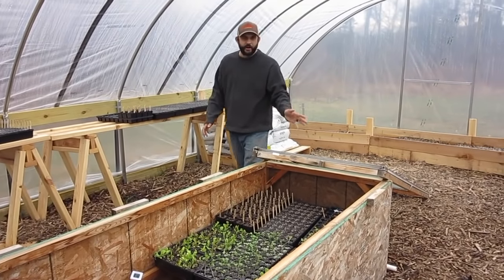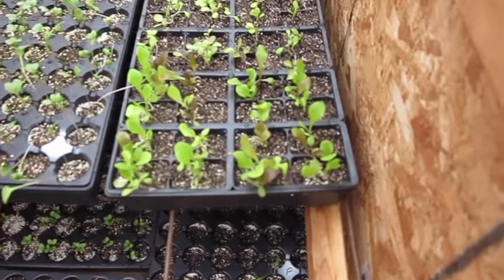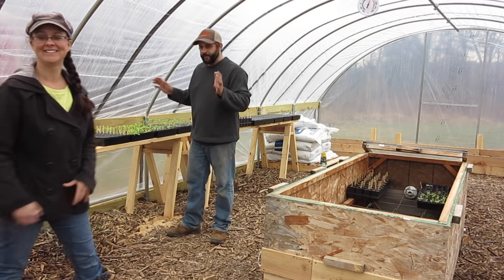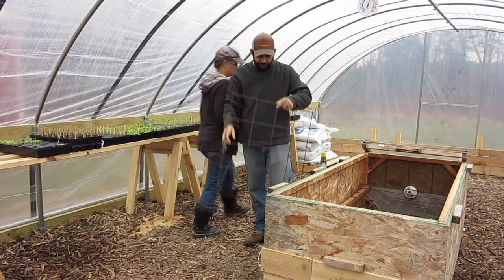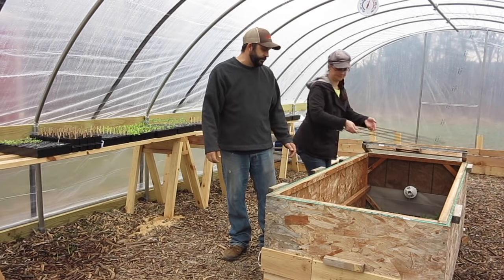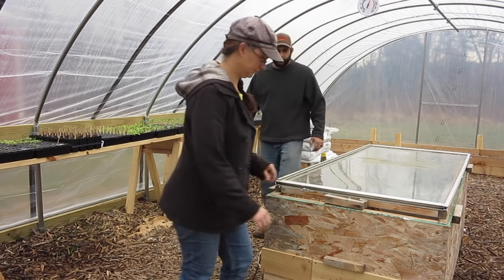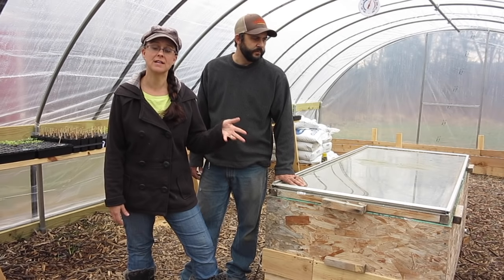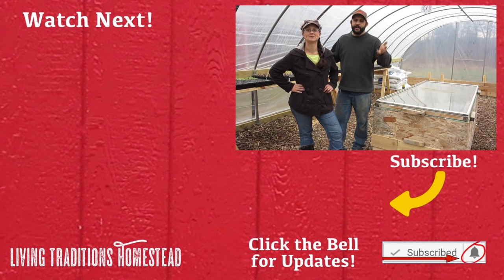Unheated Greenhouse Troubles. Our Solution!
When we purchased our greenhouse we thought it would retain at least a little heat overnight.  We were naive, but we came up with a solution that has been working great and we want to share it with you.

Etsy Shop